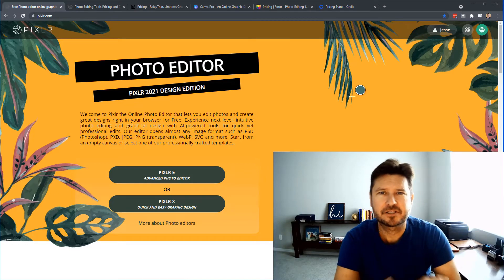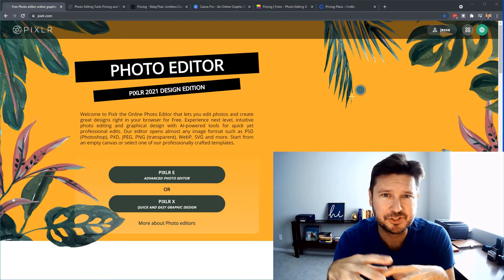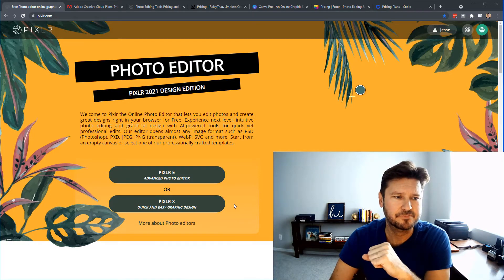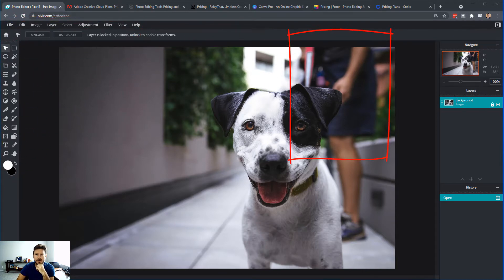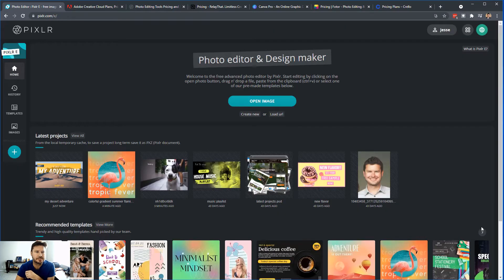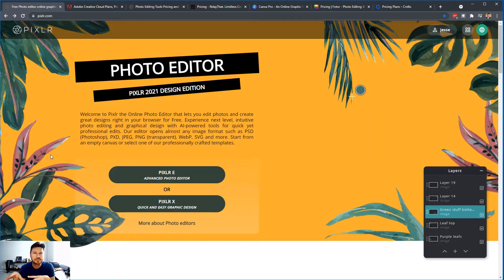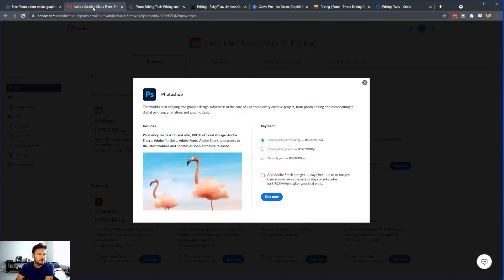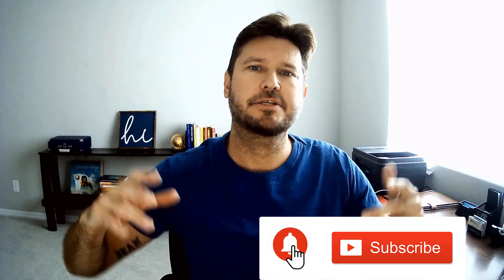Pixlr Review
Everything Pixlr Review 2021. Are you looking for an Adobe Photoshop alternative?  Pixlr is an online platform for graphic design and photo editing.  There is a free version and paid plans.  In this video,  you will also find a pricing comparison with Pixlr and other similar platforms.  You will quickly see that this powerful platform is worth checking out.

Comparable design editors:

Video Marker for Price comparison: 3 min. 55 seconds